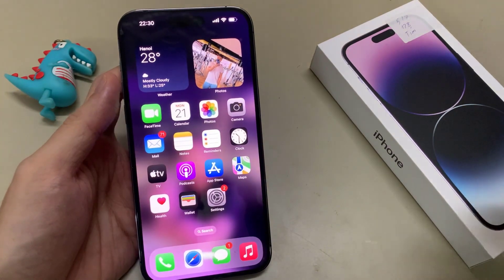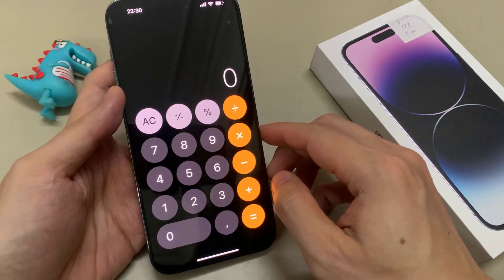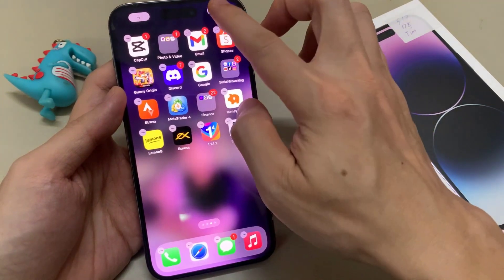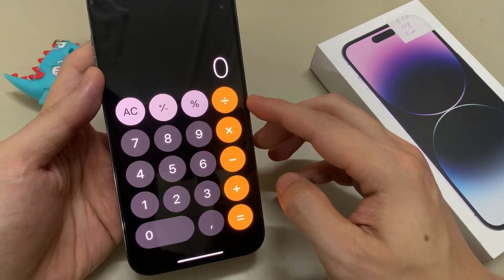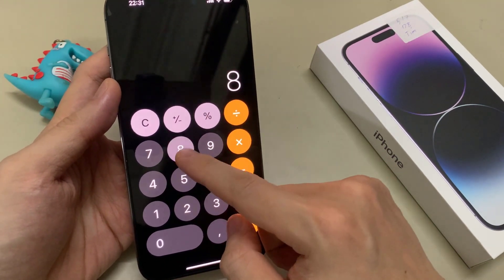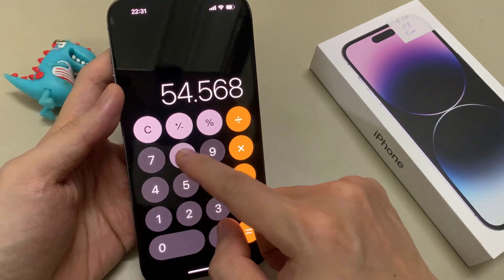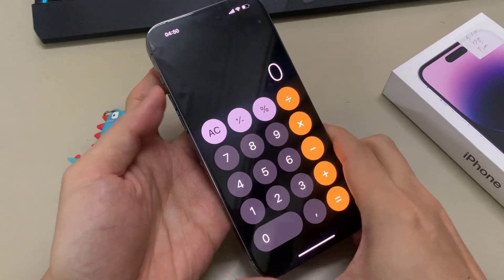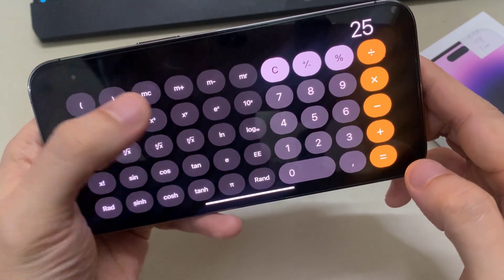iPhone 14 Pro Max: How to Open & Use the Calculator App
Learn how you can open and use the calculator app on the iPhone 14 / iPhone 14 Pro Max.